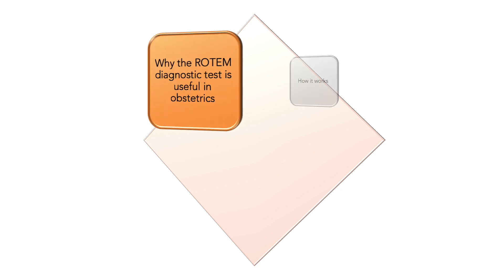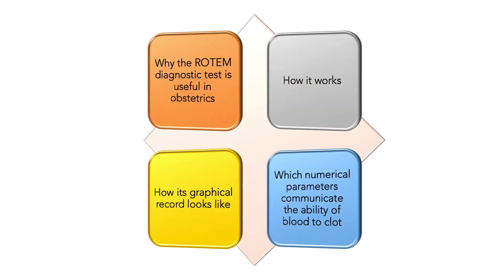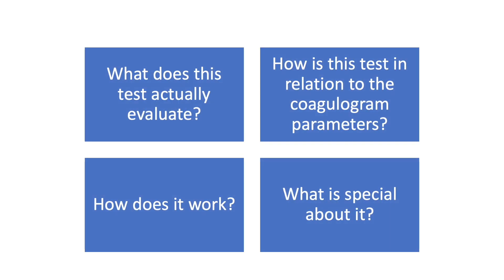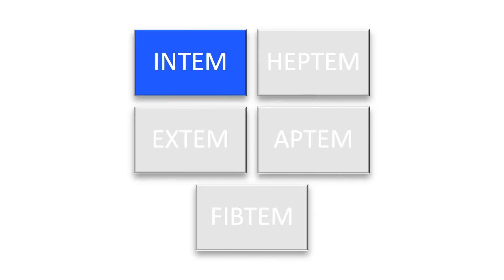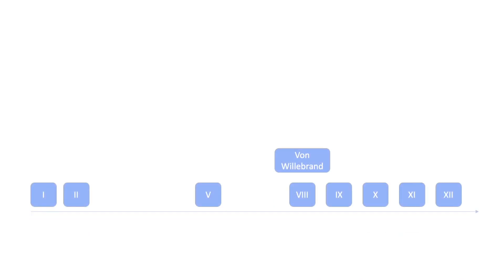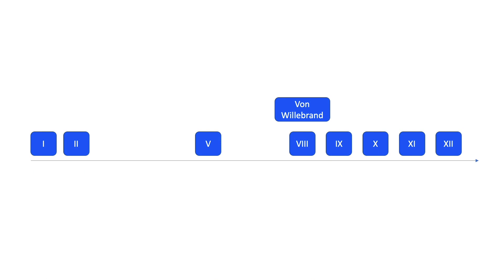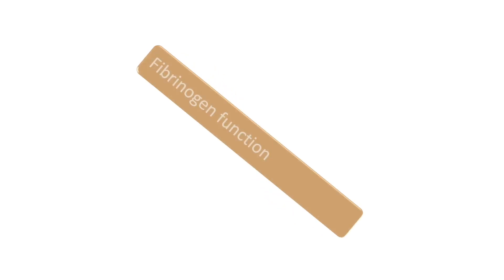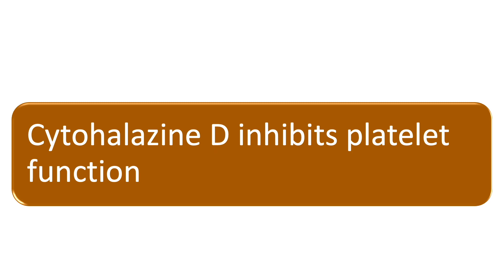4 - How many tests does ROTEM actually have? INTEM, EXTEM, HEPTEM, APTEM and FIBTEM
How many tests does ROTEM actually have? Five test! INTEM, EXTEM, HEPTEM, APTEM and FIBTEM. Only three of them are used in postpartum bleeding (hemorrhage) management.